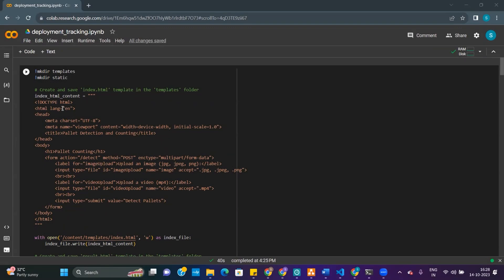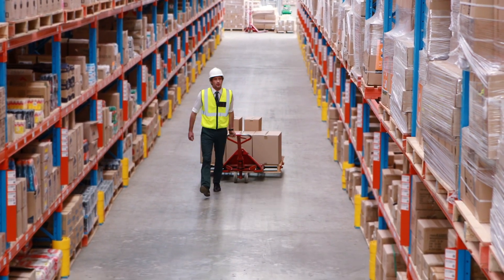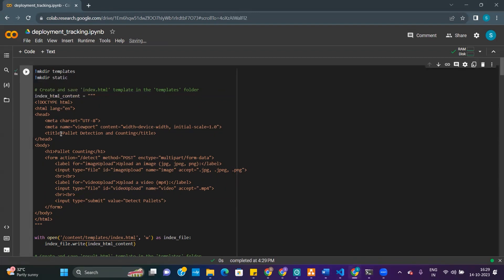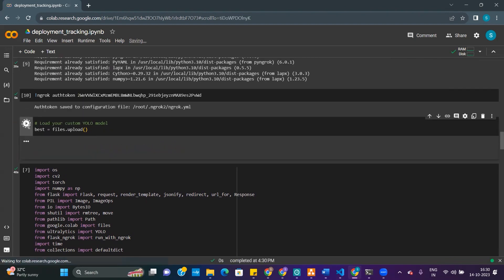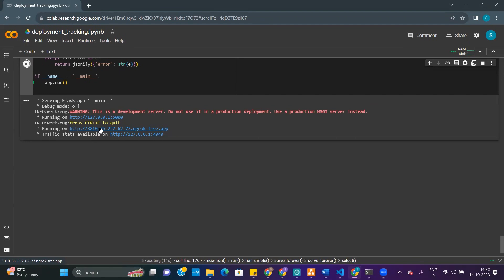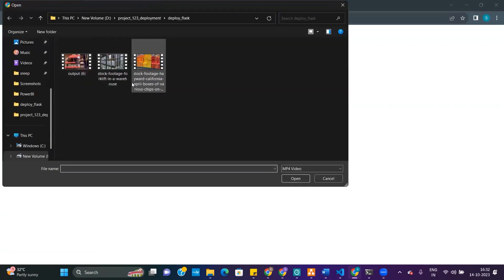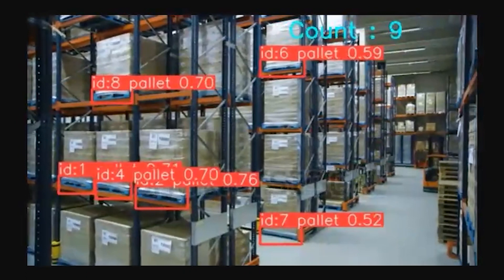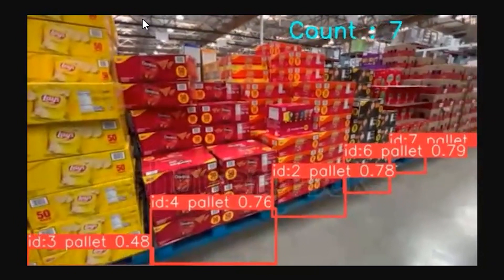Pallet Detection and Counting Model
📦Revolutionizing Pallet Counting with AI!

Exciting news from our tech desk! We've unveiled a state-of-the-art AI object detection model tailored for pallet counting.

Highlights:
1️⃣ Ultra-fast and precise counting.
2️⃣ Reduces manual counting errors and streamlines inventory processes.
3️⃣ Seamlessly integrates into existing warehouse management systems.

With this innovation, gone are the days of time-consuming manual counts and inventory discrepancies. Our AI model promises to elevate efficiency and accuracy in warehousing operations!

Looking forward to driving more transformative solutions in the logistics domain.